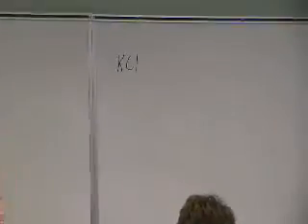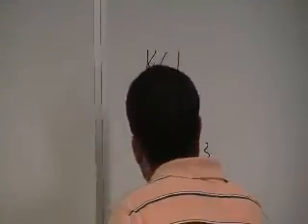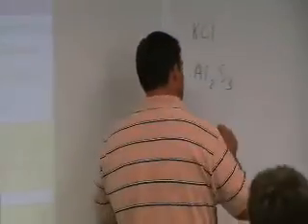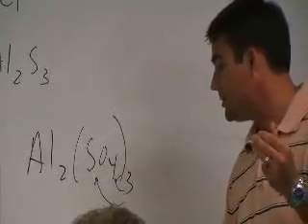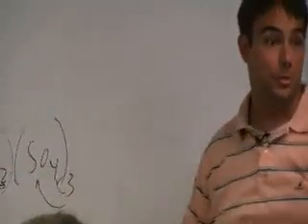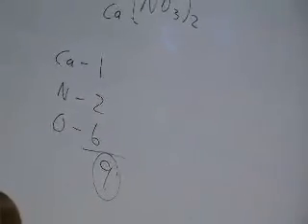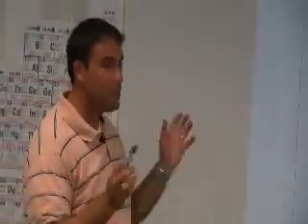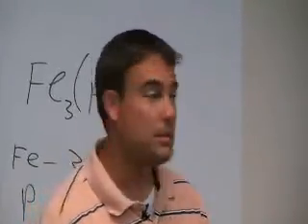FSCJ Chem 1025 Joe King Chapter 3 Part 4b of 5b